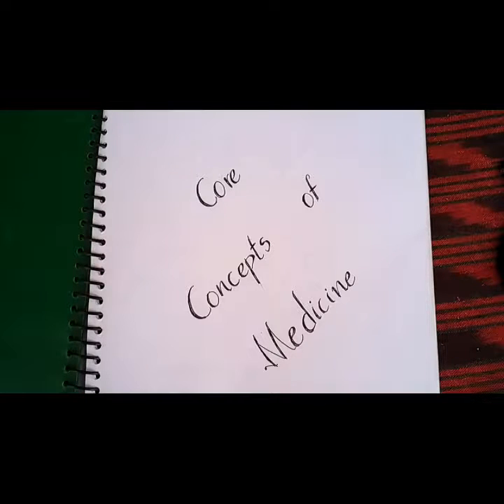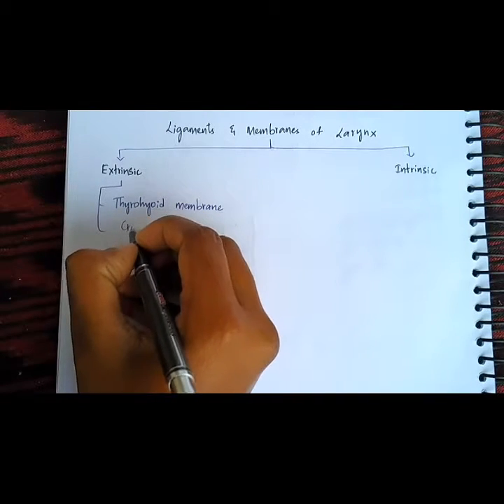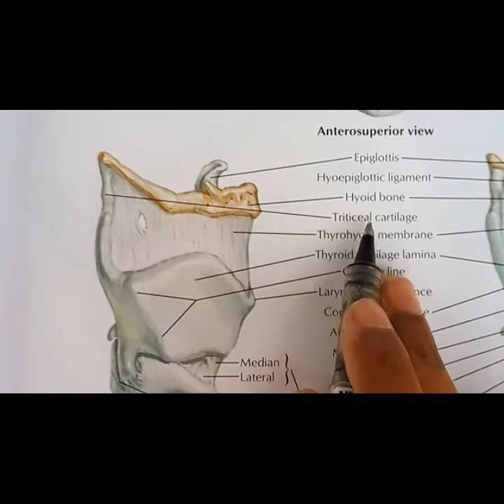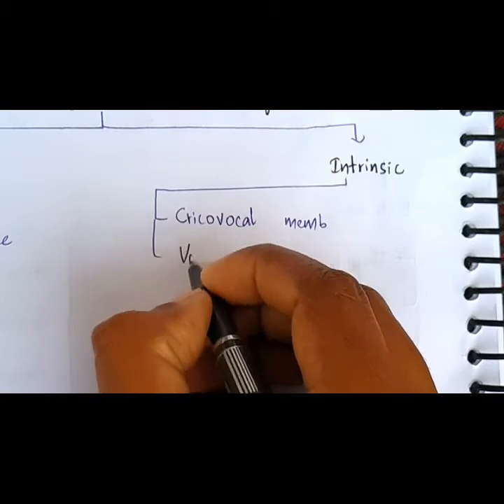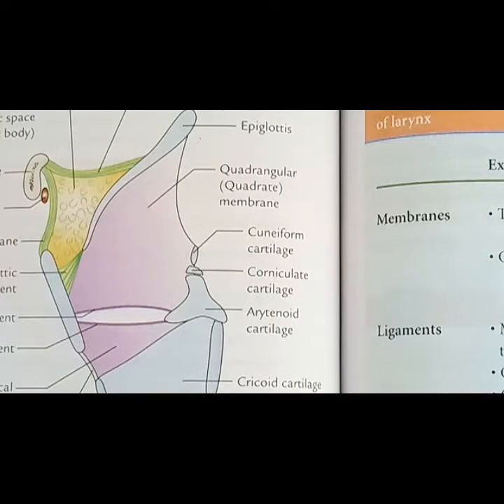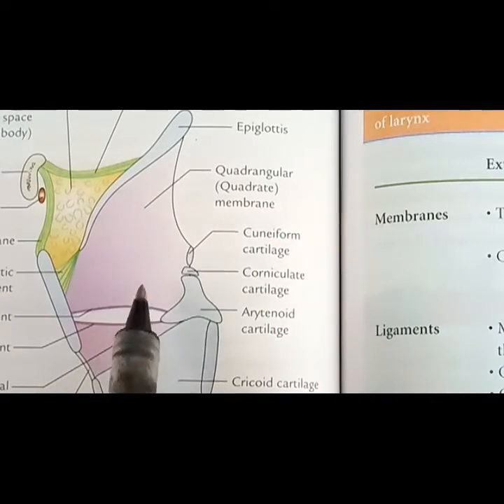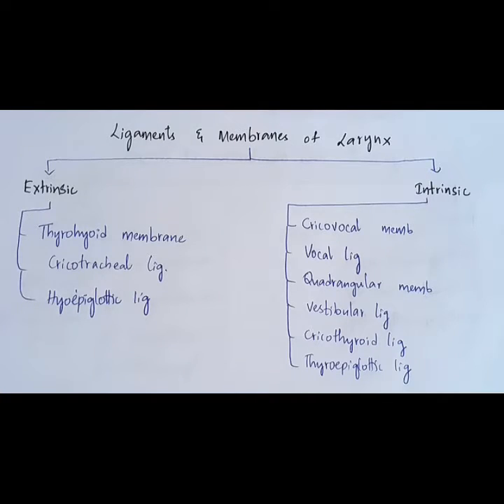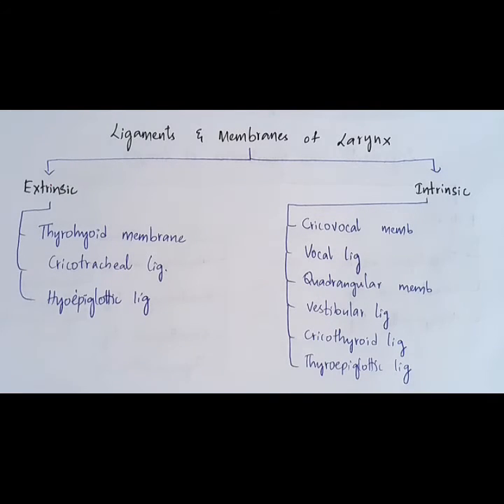LIGAMENTS AND MEMBRANES OF LARYNX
Phew .
Finally done.
I am working on the next one.
I hope this video helped you.